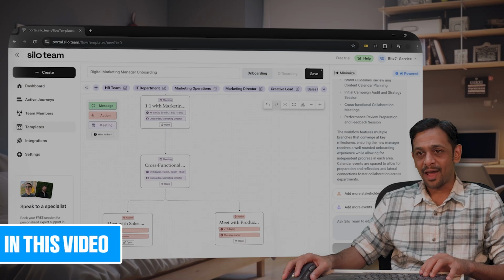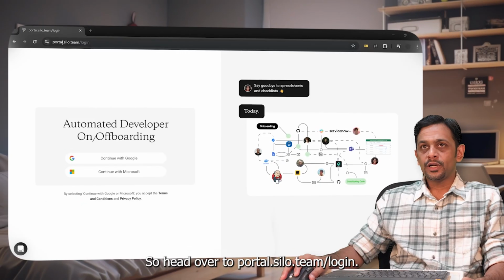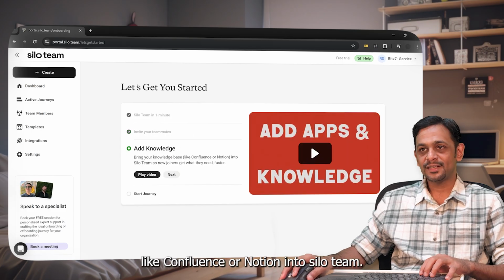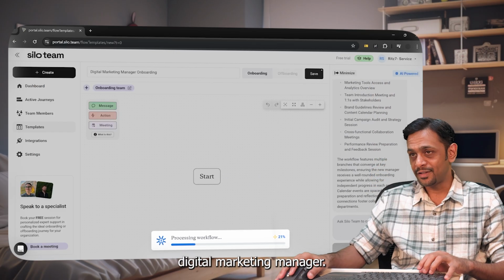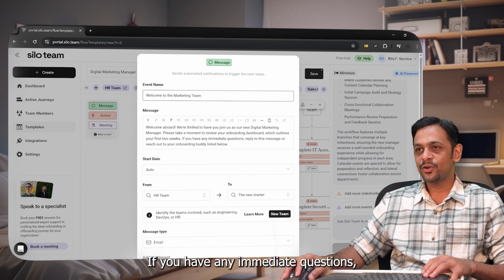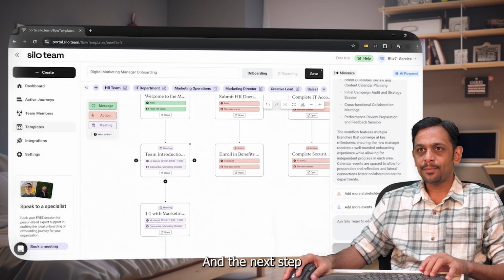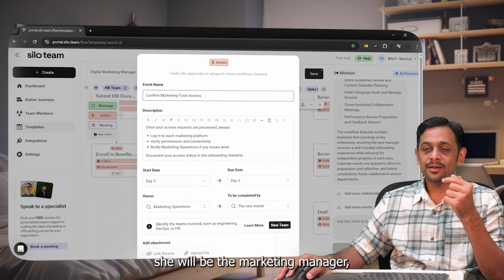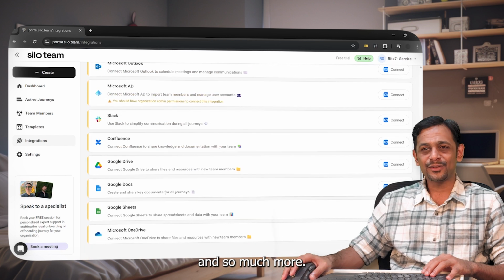Onboard New Hires 10x Easier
Hiring someone is hard — but onboarding them properly? Even harder. Especially when you’re already buried in work, meetings, and decisions.

That’s why in today’s video, we’re diving into Silo Team, an AI-powered onboarding automation tool that lets you build a complete employee onboarding journey using just a text prompt. From welcome messages and task checklists to team intros and tool access — everything is auto-generated and organized.

Whether you're scaling your startup, building an HR process, or onboarding your first freelancer — this AI tool simplifies it all.

🎯 In this video, you'll learn:
✔️ How to create a 15-day onboarding plan using just a prompt
✔️ How Silo auto-generates onboarding workflows tailored to any role
✔️ How to send automated Slack messages, meeting invites, and checklists
✔️ How to streamline IT setup, HR docs, and policy access
✔️ Bonus: Seamless integrations with Notion, Slack, Google Workspace & more

📌 Why it matters:
Most teams still onboard manually. With AI onboarding tools like Silo, you can save hours, avoid missed steps, and give new hires a smooth first-day experience — all without writing a single line of code.